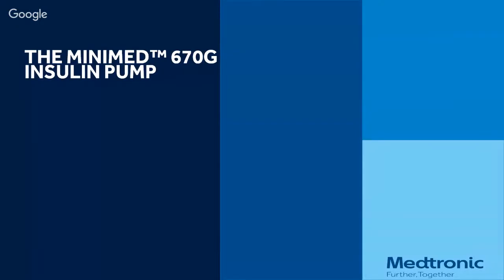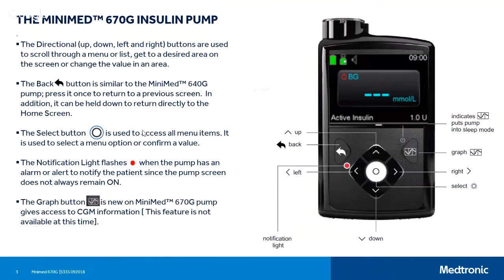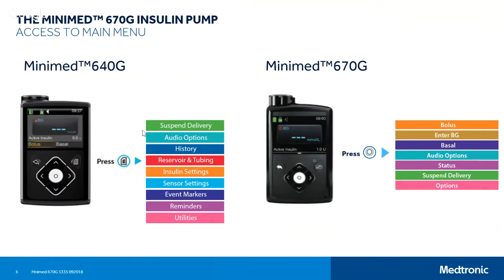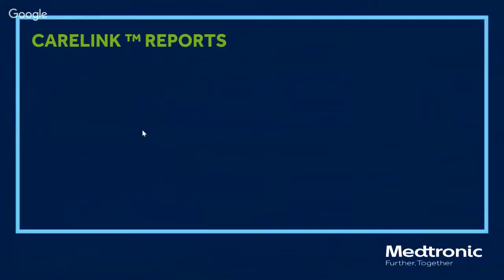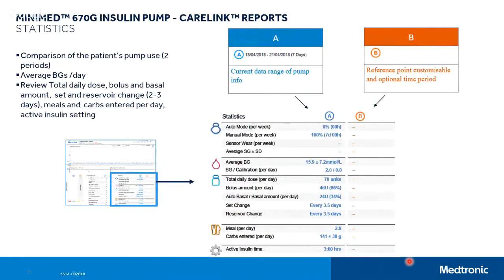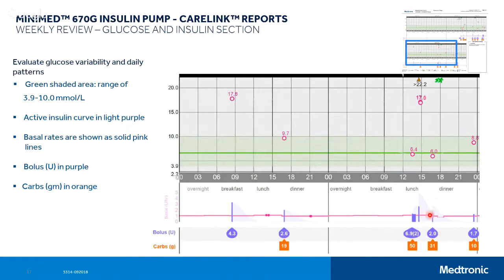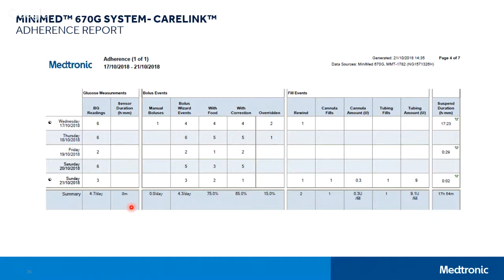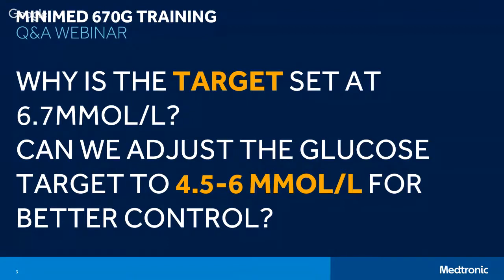MiniMed 670G Q&A Training - Clinicians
Watch 'MiniMed 670G Q&A Training' to learn about the differences between MiniMed® 670G insulin pump and our previous model pump. Hear from Medtronic's Medical Education Specialist, Megan Stephenson and Nurse Practitioner, Lucy Casson about the new pump changes.